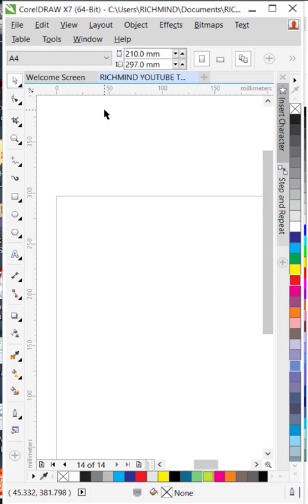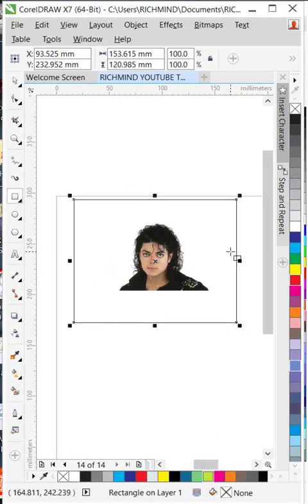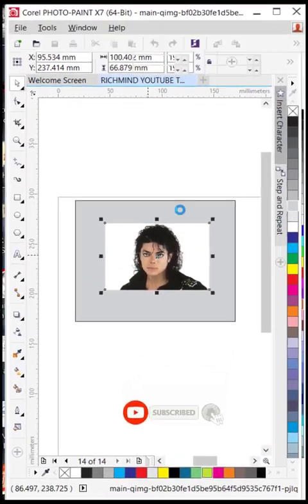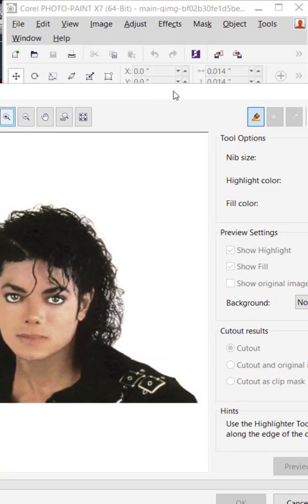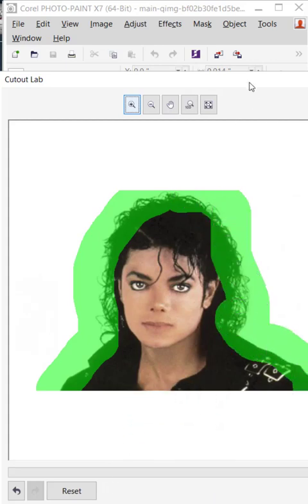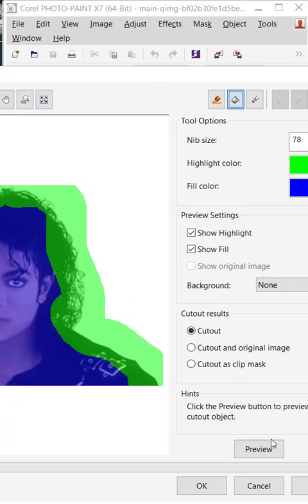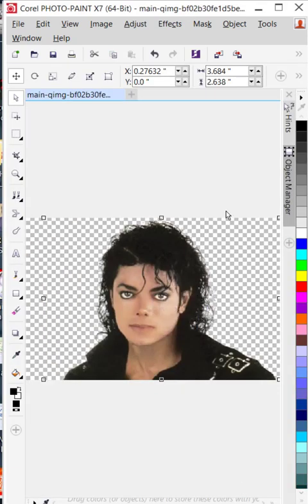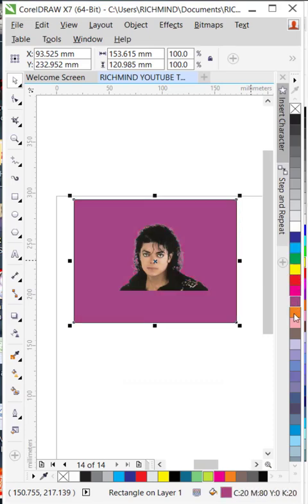Remove background in 1minute | Corel Draw removebackground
This tutorial will explain a step by step details to remove background from any image very fast.

Topics
1.
2. load Corel photo paint
3 remove the background

I am a graphic designer, Web Developer, Motivational Speaker and experience business personnel in my niche. My verse experience in these fields has given me the opportunities and leverage to business stranguries and ideas to sustainable livelihood.

I put together valuable video for the purpose of training and empowering my subscribers

What you stand to gain from my Channel
Business techniques and strategies
Online business and Marketing
Social Media Management